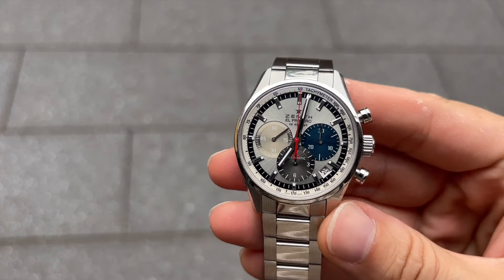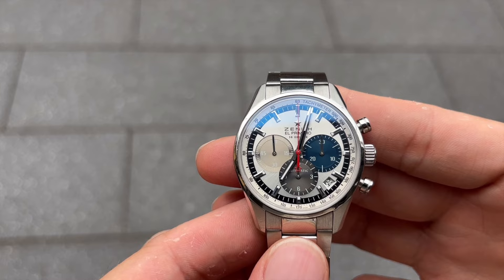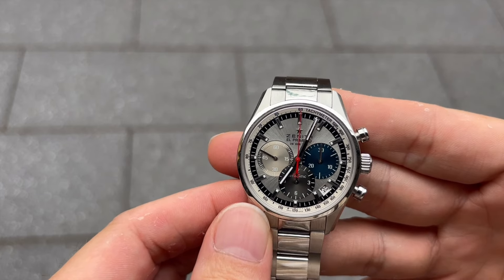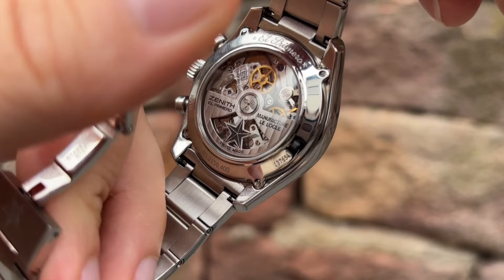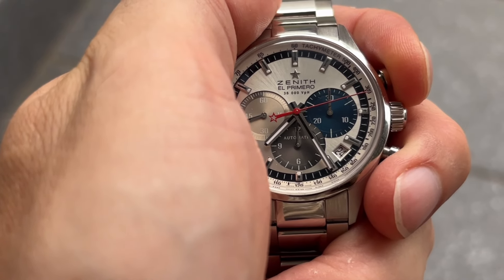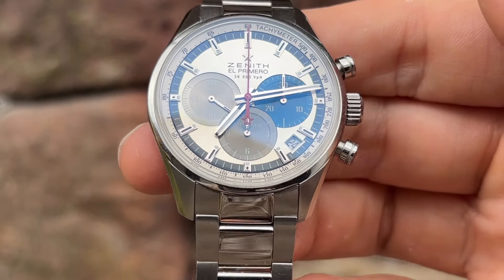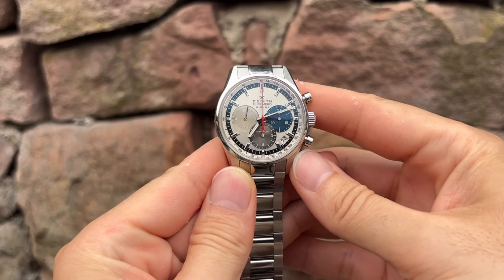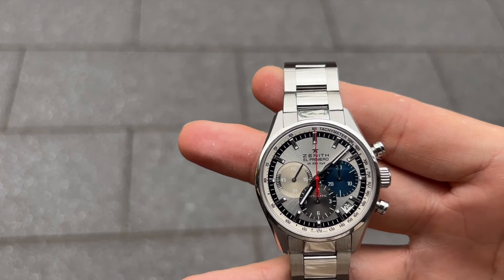Zenith El Primero 1969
The Zenith El Primero 1969 is an iconic Swiss chronograph watch, renowned for its high-frequency automatic movement, the El Primero, which beats at 36,000 vibrations per hour.

This vintage-inspired timepiece features a 38mm stainless steel case, a striking tri-color dial with rhodium-plated hands and markers, and offers a power reserve of 50 hours.

Celebrated for its precision and timeless design, the El Primero 1969 remains a benchmark in the world of horology.